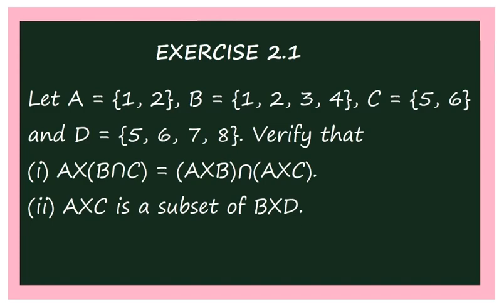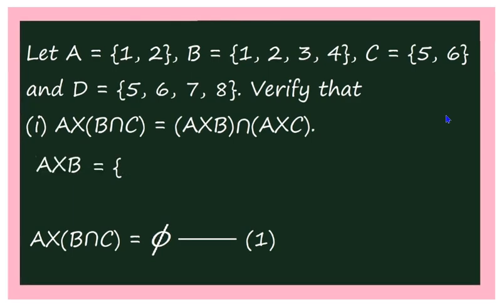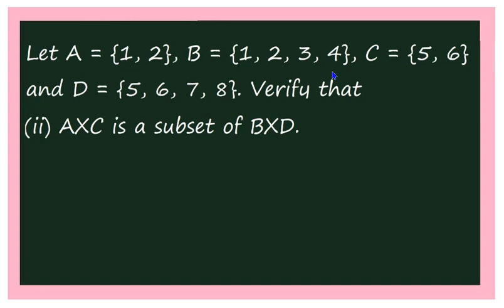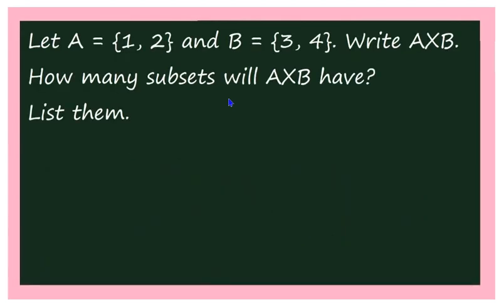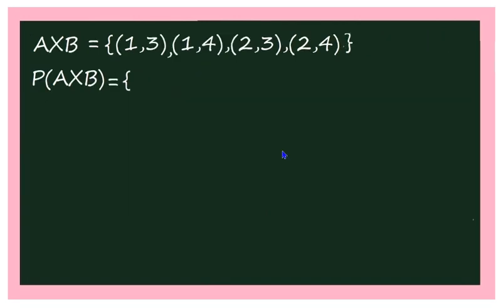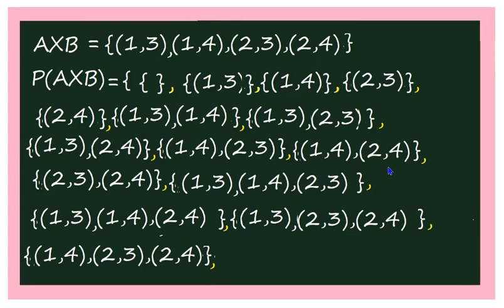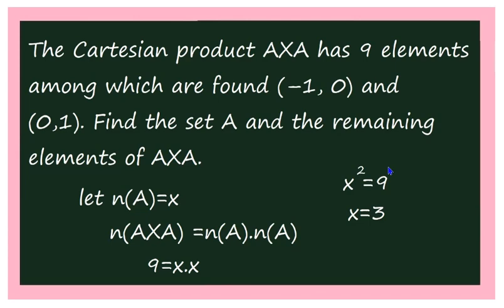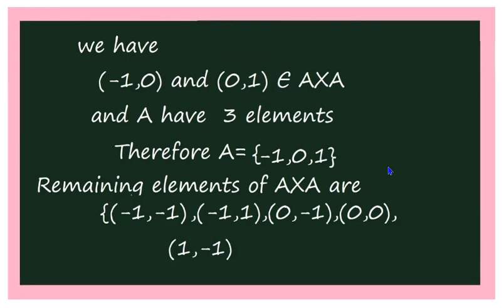RF3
Relation and functions EXERCISE 2.1(2)